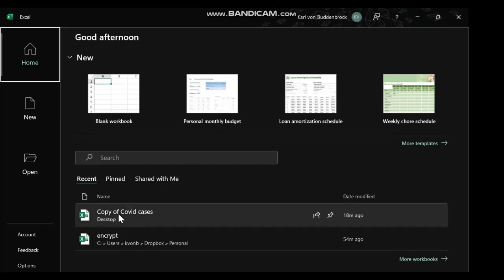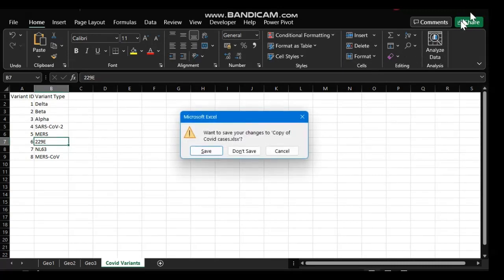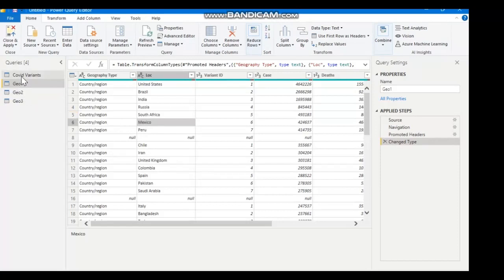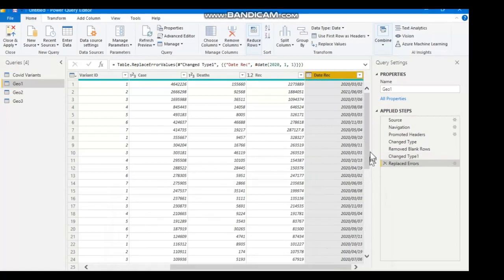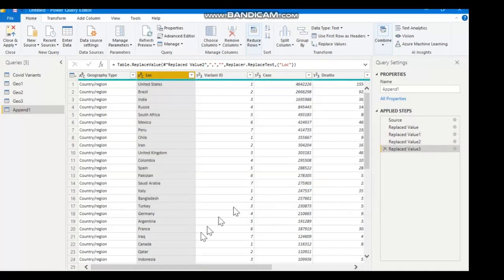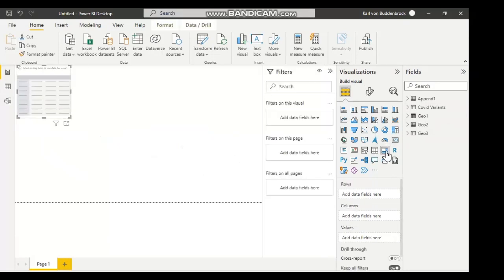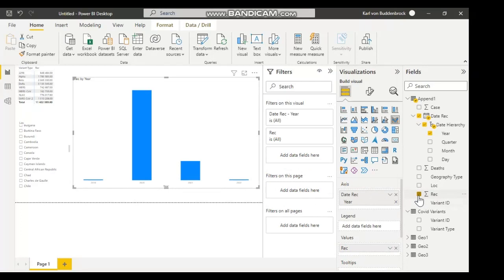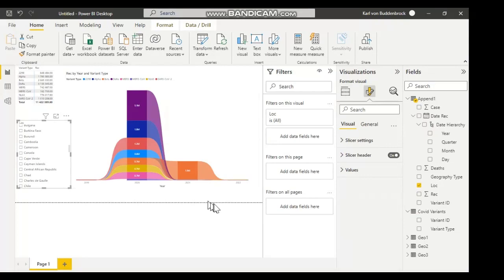PowerBI data cleanup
Want to pull data in from Excel, clean up errors and append sheets all in one go? Can be done. And then, create a matrix and ribbon chart.